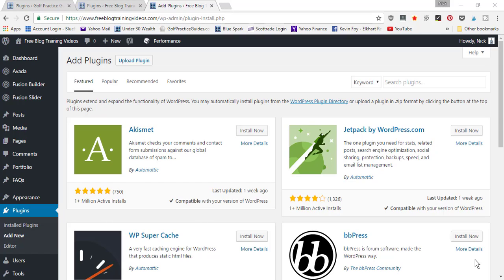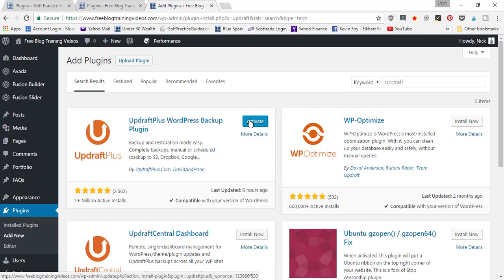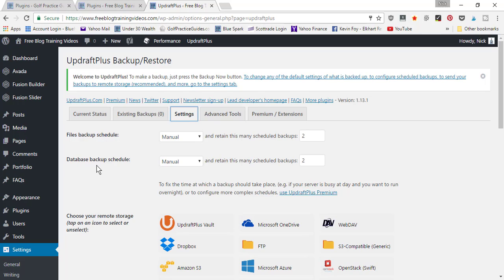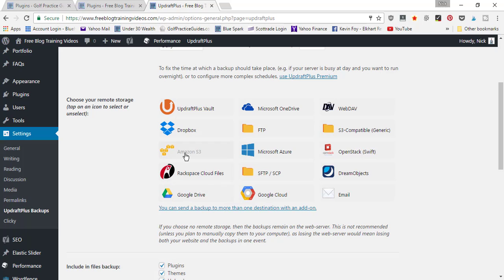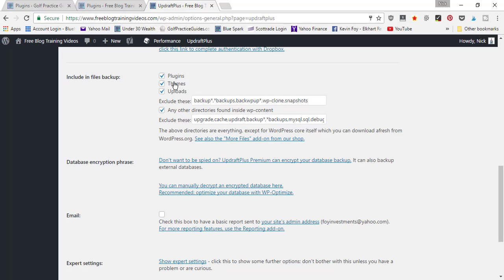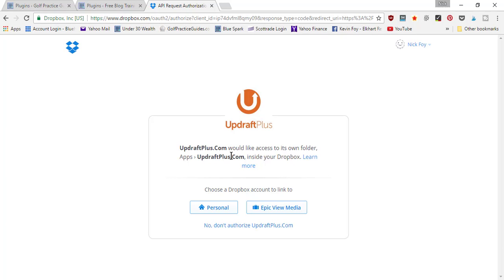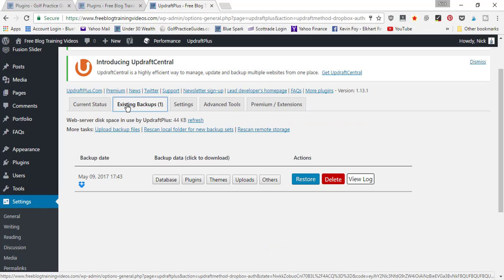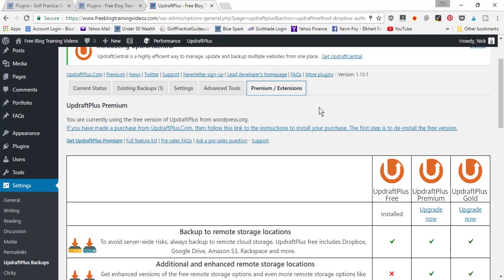How to Use Updraft to Backup Your WordPress Website (Updraft & Dropbox)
In this video I'll show you how to use Updraft and Dropbox to make sure your website is backed up into the cloud.

One of the worst things that can happen is losing your website you've spent hours working on. To insure your website's safety, you should back up your files on a frequent basis whether that's daily or weekly.

Get started with Updraft Plus Plugin on WordPress by watching today's tutorial on how to set it up to automatically backup your WordPress website to a cloud storage system like Dropbox or Google Drive or many other options as well.

Updraft plugin tutorial
Updraft plugin review
Updraft plugin integrate with dropbox
updraft plugin with google drive
cloud storage back up website